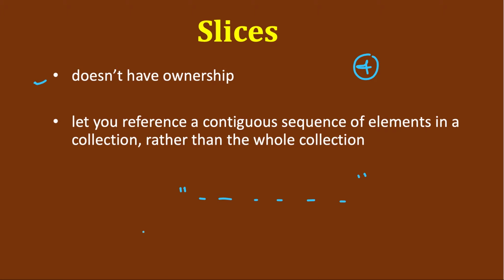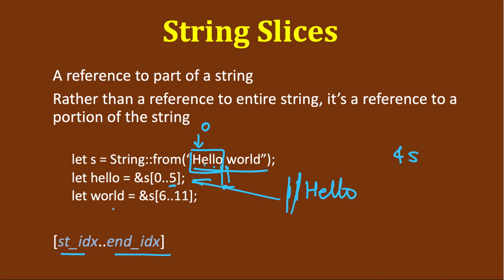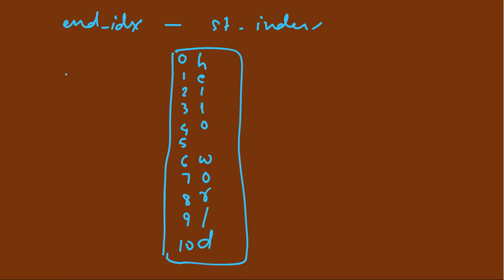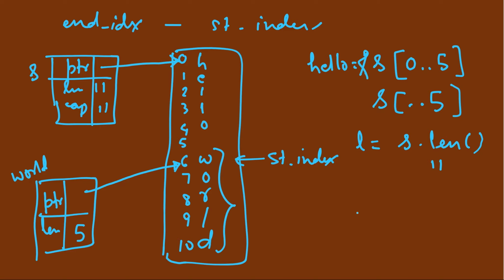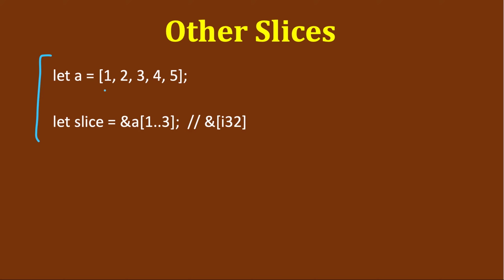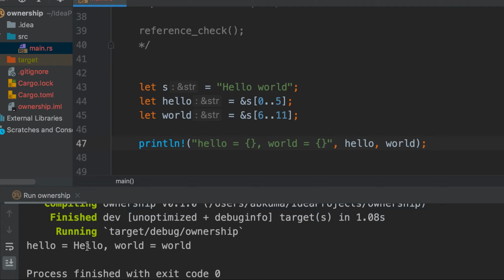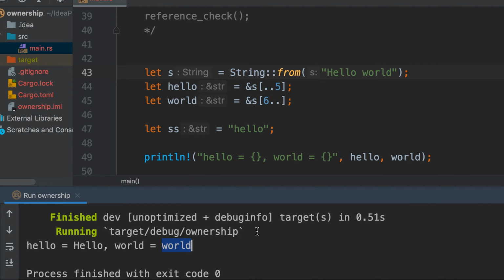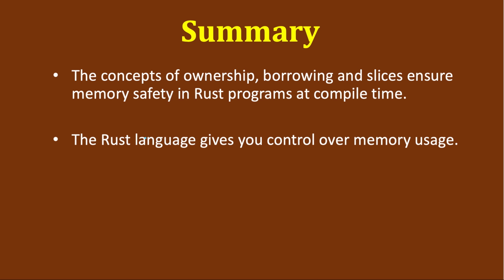Rust Ownership Model (part 6) | Slices in Rust programming language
Rust Programming Tutorial - Rust Ownership Model (part 5) | Slices in Rust programming language

rust language,
rust programming,
rust lang,
rust programming language,
Slices in Rust,
String Slices in Rust,
Ownership principle in rust,
rust ownership principle
Rust ownership model
rust ownership rules
rust ownership explained
rust ownership and borrowing
ownership in rust
memory allocation on heap
rust tutorial